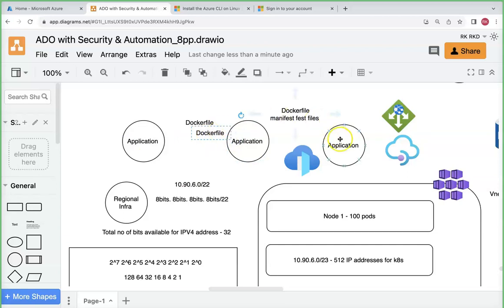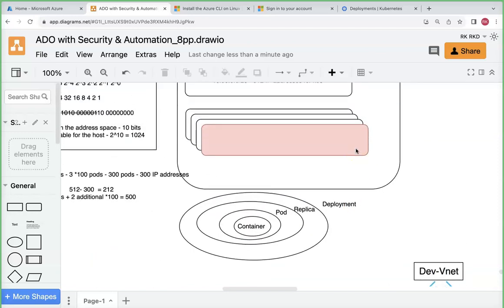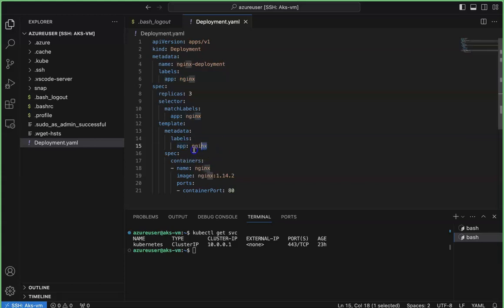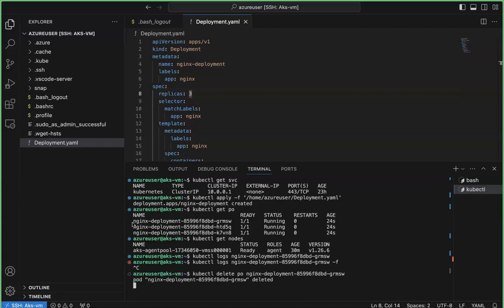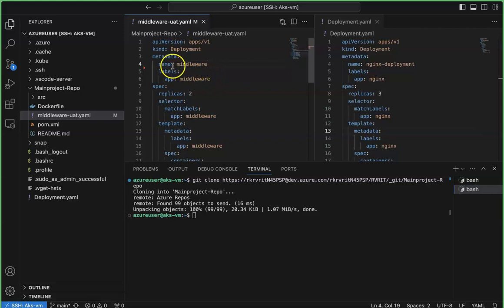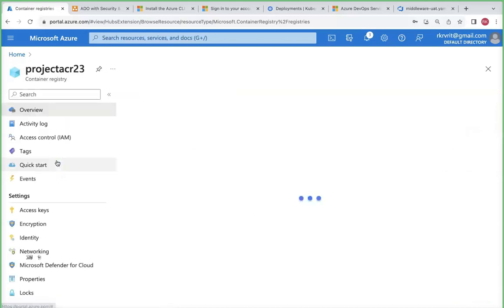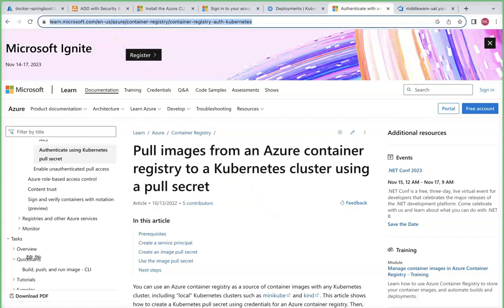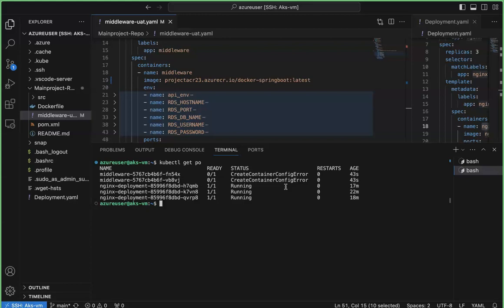38. Deployment to AKS | Azure Devops Zero to Hero Series with Realtime Projects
Discover the process of deploying applications to Azure Kubernetes Service (AKS), leveraging its robust orchestration capabilities to streamline containerized workloads in a scalable and efficient manner.

AZURE COURSE
AZURE FREE COURSE FOR DEVOPS
KUBERNETES PROJECTS